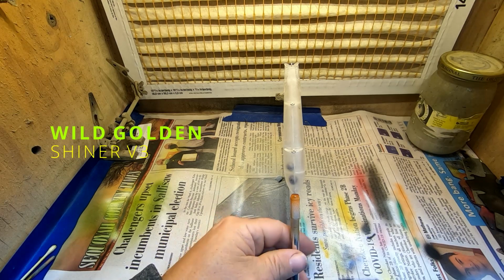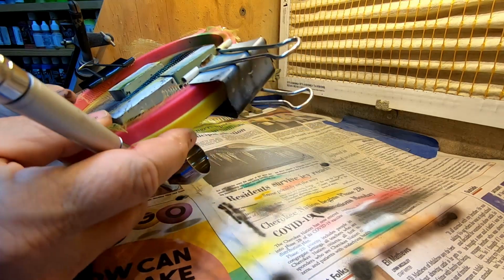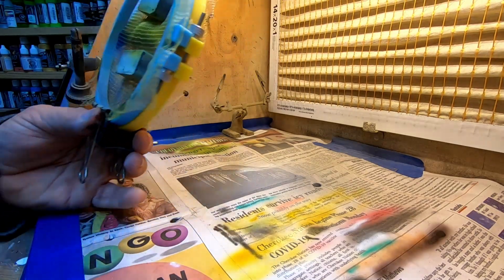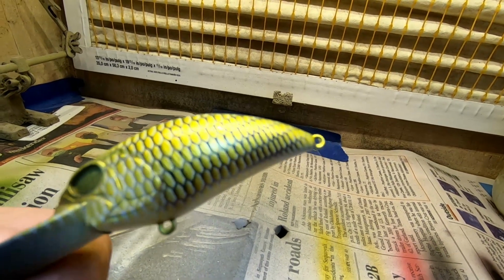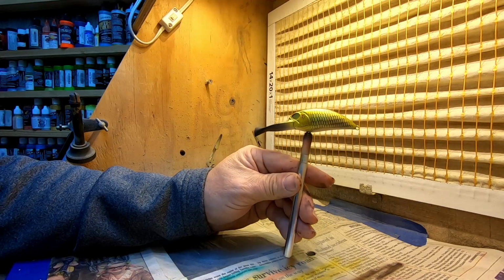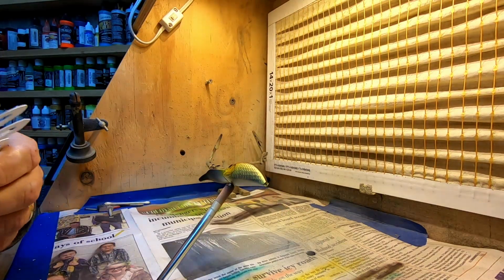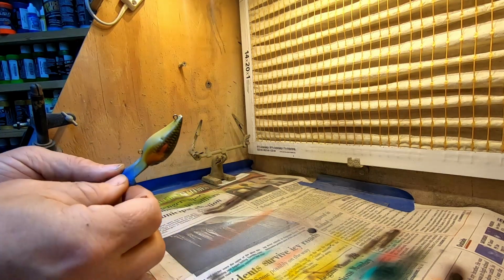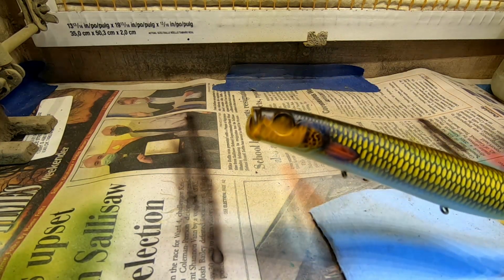Custom Painting Crankbaits-- Developing the Golden shiner part 3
CUSTOM PAINTING CRANKBAITS. The Pattern today is the Wild Golden Shiner. This will be my 3rd attempt and painting it in the real scale pattern. There will be one more version of this in a future video.

CHAPTERS
0:00 Intro
1:50 base coat
3:25 applying the mesh hoops
4:41 scaled color base
7:16 scale color
12:06 fins
12:59 back color
13:40 detail markings
17:07 green highlights
19:33 Fin color
22:54 Placing the eyes
25:09 Final pictures

Airbrush supplies---
Airbrush holder
4 way manifold for multiple brushes

Inexpensive Lure Blanks

105251 S. 4580 rd.